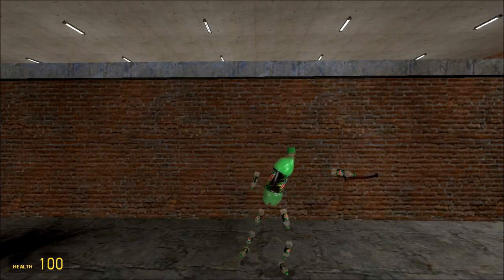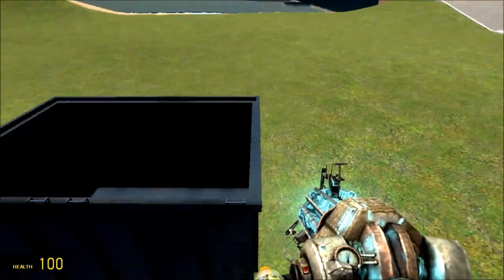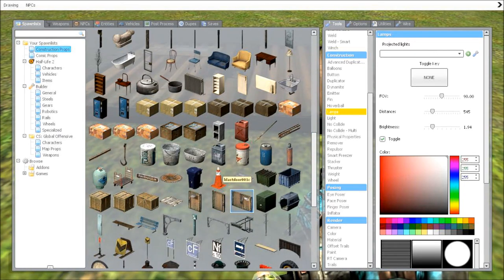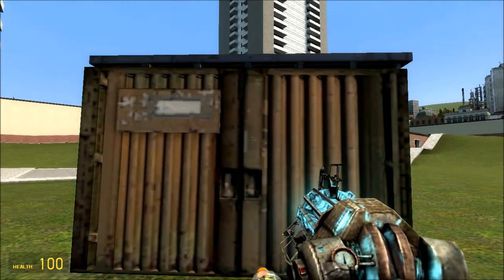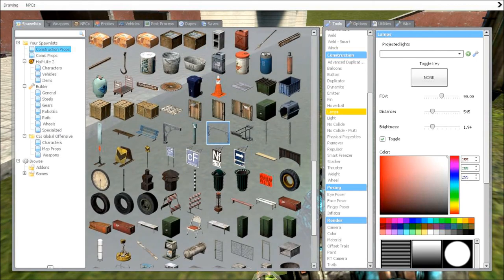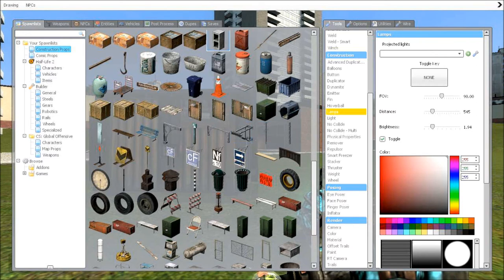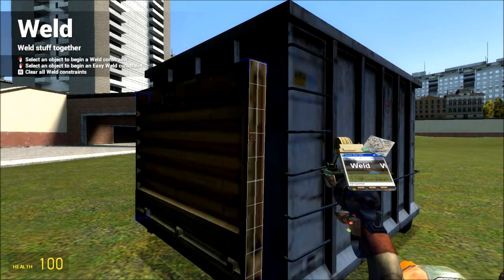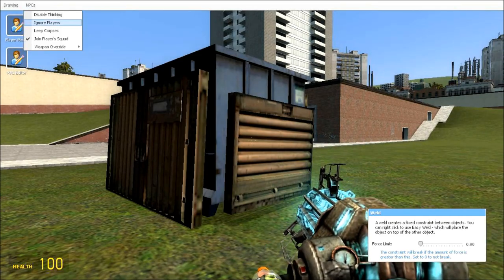Sanic Proof Dumpster?!!? | Garry's Mod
Today we will experiment of we can make a sanic proof dumpster fort. (you guys already know the results so this video might just be for entertainment)